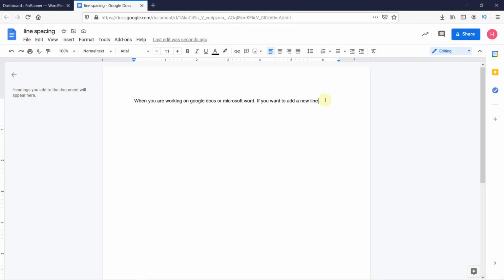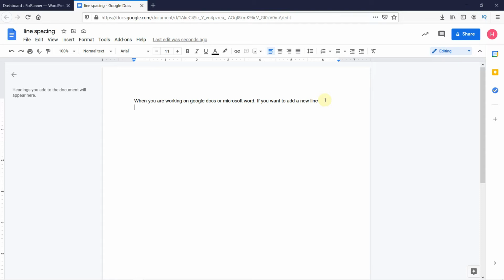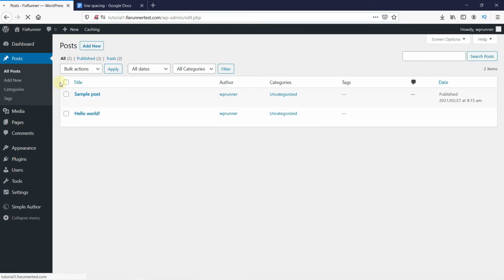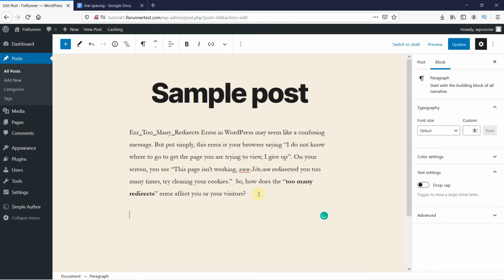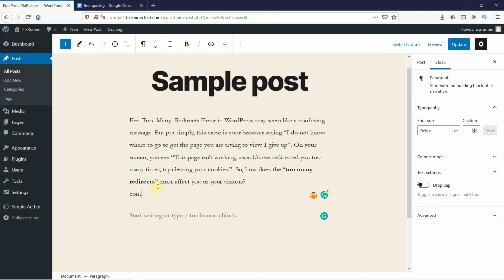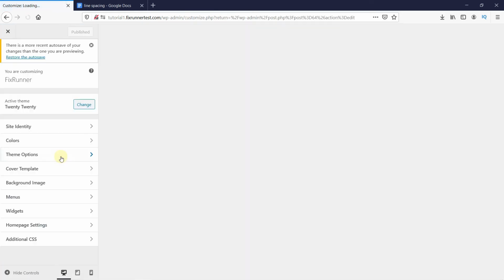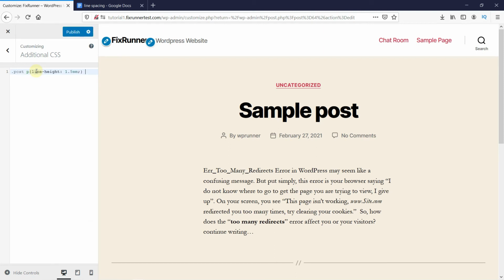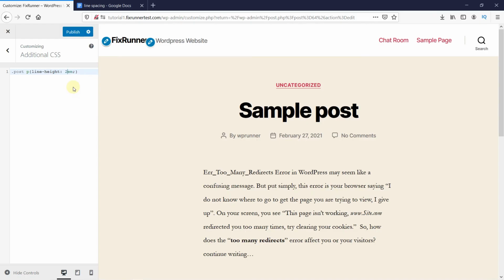How To Add A Line Break In WordPress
The easiest way to add a line break in wordpress. When you are working on google docs or Microsoft word, and you want to add a new line. You just need to press enter. But unfortunately, wordpress block editors work differently. Before we start, it’s important to know that line spacing is controlled by the WordPress theme you use. We will show you how to add space between blocks in the block editor, and then we will cover how to change the line spacing in your theme if you’re not happy with the results.

0:12 - Introduction
0:38 - Method #1
1:24 - Method #2